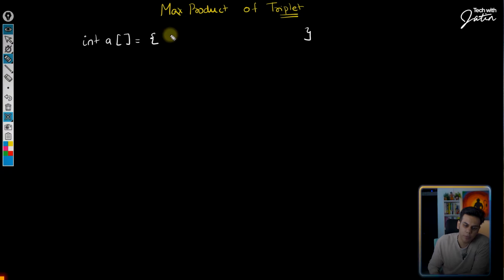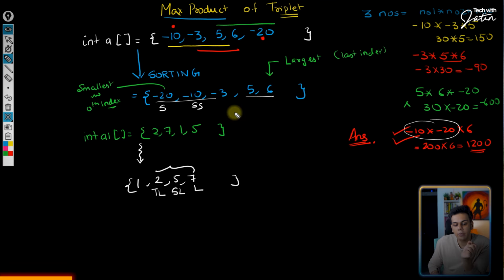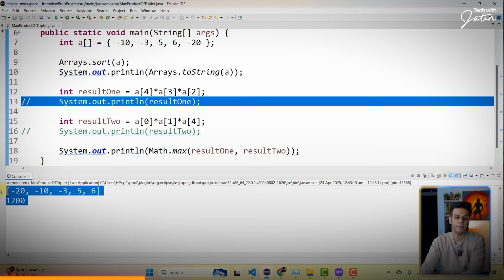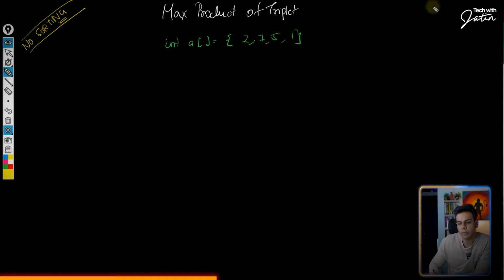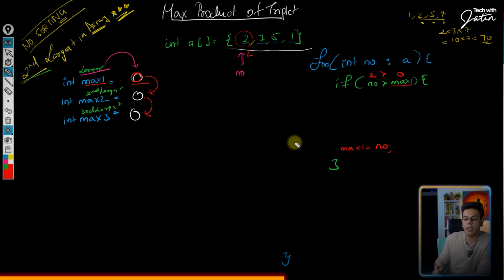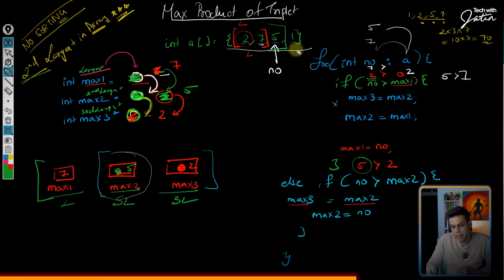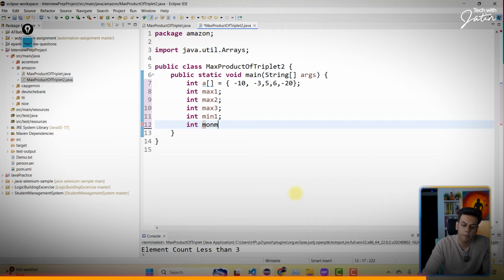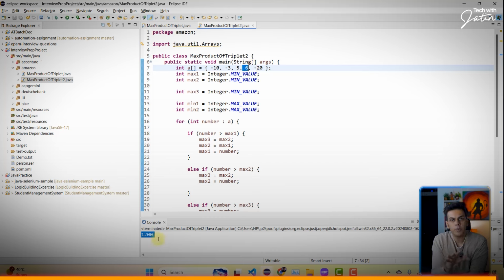SDET Interview Question: How to Find the Maximum Product Triplet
Hey friends! 👋

Today I'm breaking down a very Important SDET interview questions: finding the maximum product triplet in an array.

This question has come recently  in AMAZAON SDET tech interviews, and I'm sharing exactly how I approach it.

In this video, you'll learn:
1. Logic for Find the Maximum Product Triplet
2. Code for the Same

If you're finding value in these Interview Questions, check out my complete courses: